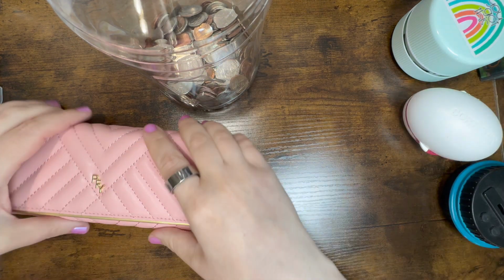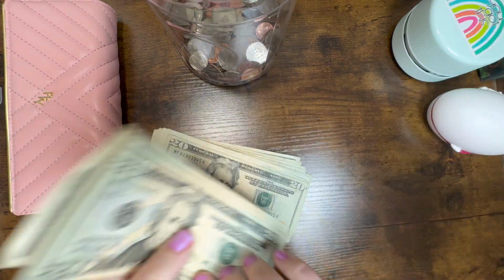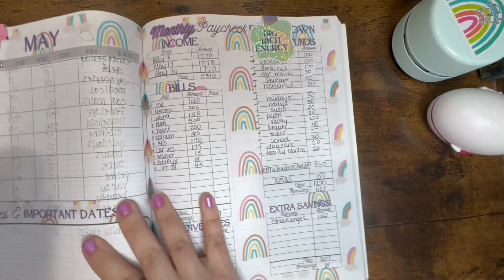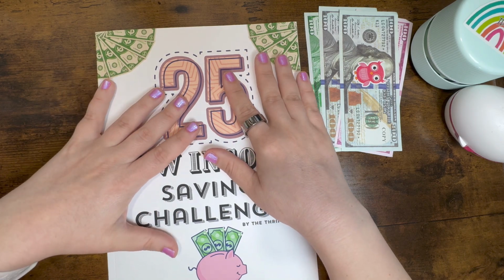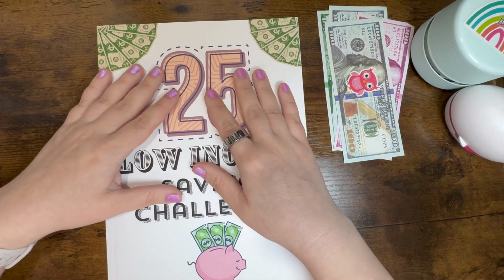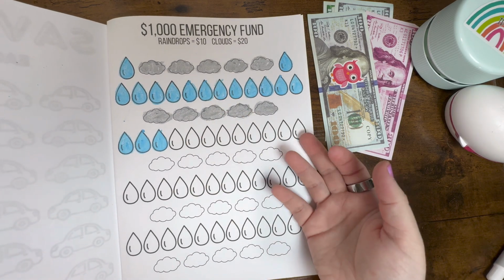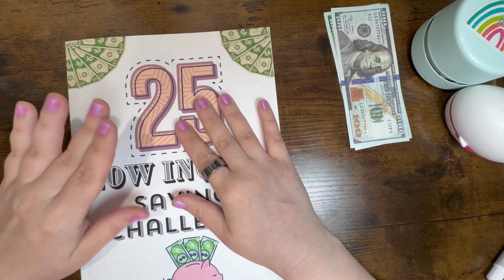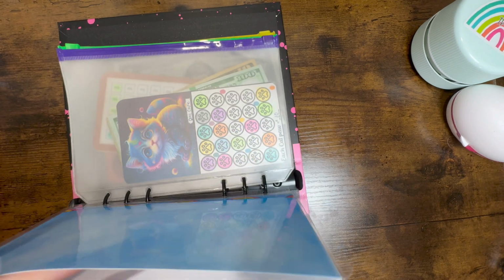Last Cash Stuffing of May!! Rollover Cash, Wallet Stuffing & Sinking Funds (Kind of)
DIY Savings Challenge Book
Save It! Savings Challenge Book
BYOB Savings Challenge Book
25 Low Income Savings Challenges
The Seasonal Undated Planner
Neutral Undated Planner
More Money, More Freedom Savings Challenge Book

Find Rollin the Rainbow, Mega Money Mall and much more in my Etsy shop!

Come save money on Fetch with me! Sign up w/ code 5336R & get 2,000 pts See you there!